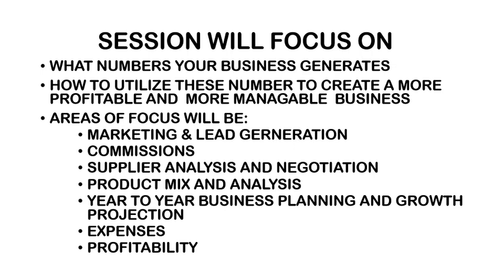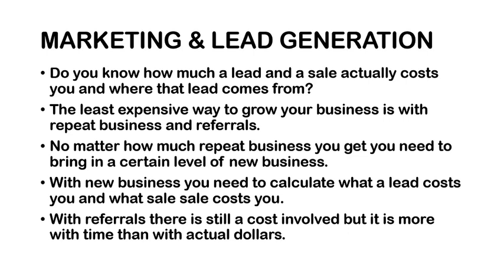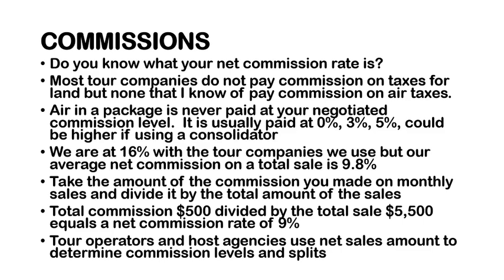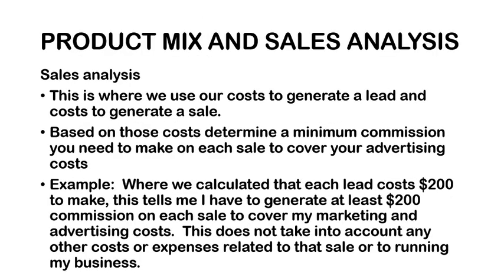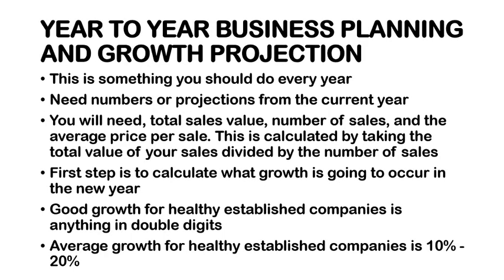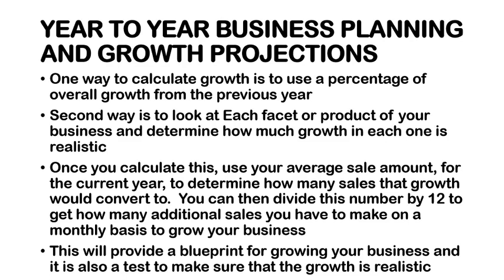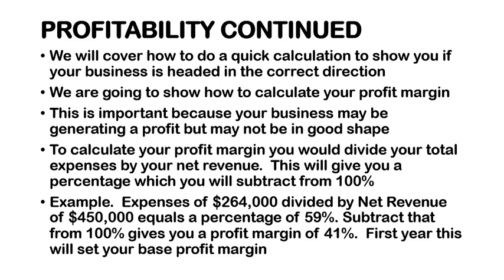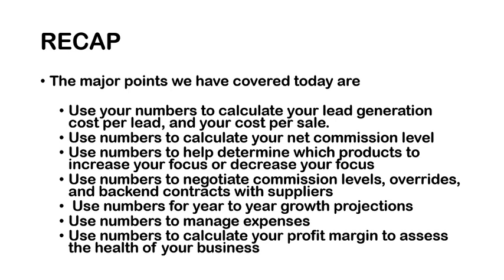Learn How To Understand & Analyze Your Business By The Numbers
Learn How To Understand & Analyze Your Business By The Numbers a webinar produced